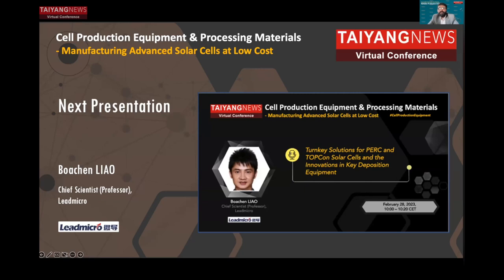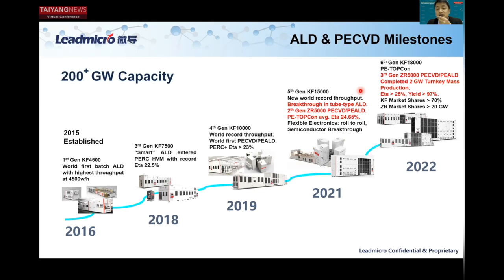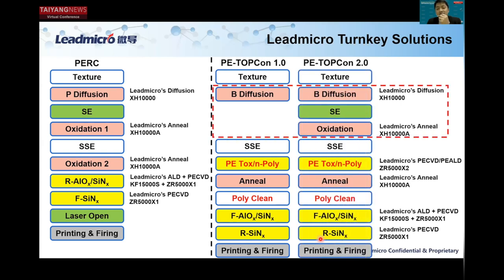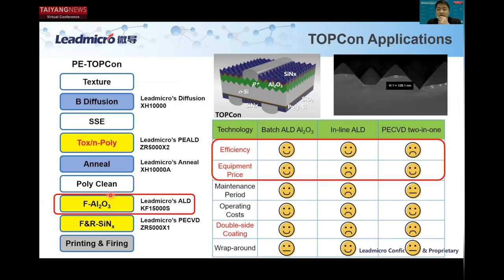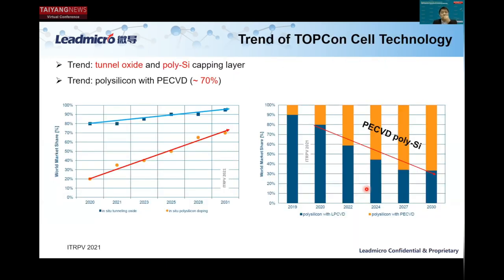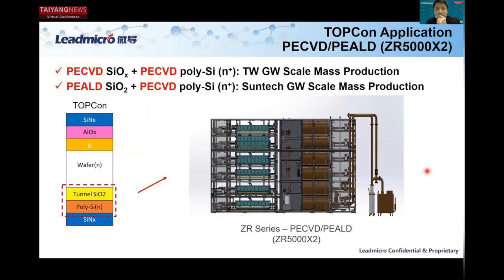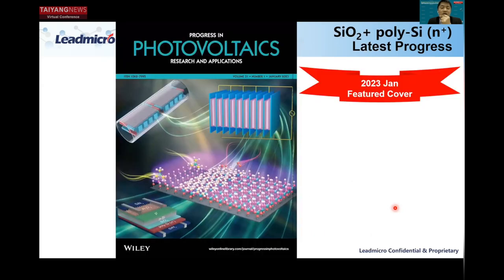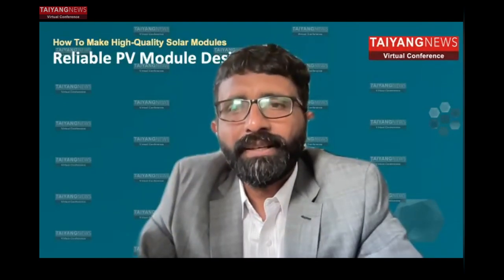Boachen LIAO, Leadmicro: Realizing Reliable Passivation Mechanism for p-Type Silicon Substrates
Boachen LIAO, Chief Scientist (Professor) Lead Micro, spoke about realizing reliable passivation mechanism for p-and n-type silicon substrates while presenting the company’s PERC/TOPCon turnkey solutions with key deposition tools ALD/PEALD/PECVD. Liao shared details of the company’s own turnkey solutions as well as the development progress of the key deposition equipment from the house of Leadmicro. The latest one is 3rd Gen ZR5000 PECVD/PEALD system used for rear passivation stack in the TOPCon process flow. What’s unique about this tool is that it features a patented integration technology that integrates both PECVD and PEALD into one reactor tube.

Liao was speaking at the TaiyangNews Virtual Conference on Solar Cell Production Equipment & Processing Materials that took place on 28 February 2023. With increasing interest in high-efficiency solar cell manufacturing at low cost around the world, the Conference looked into the latest developments in this segment of the solar value chain.